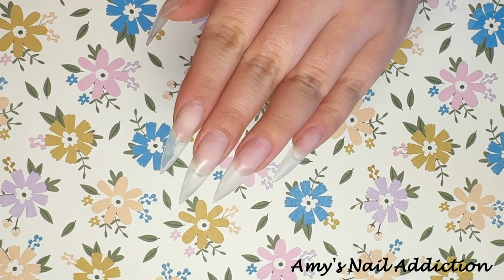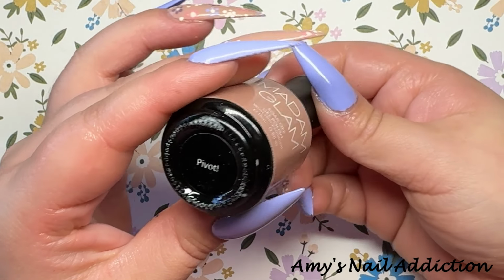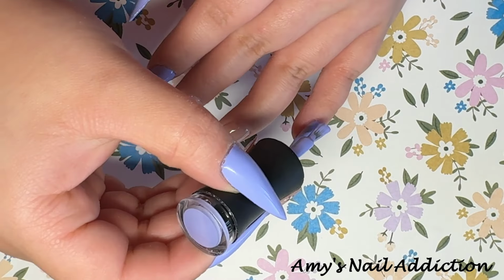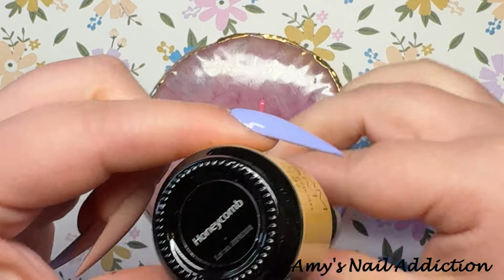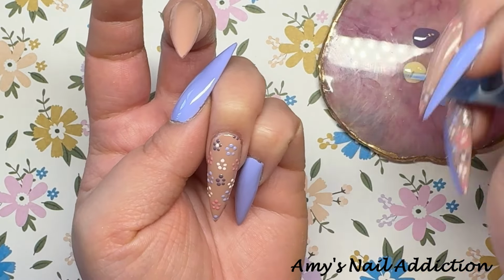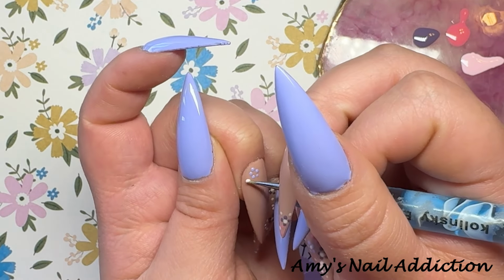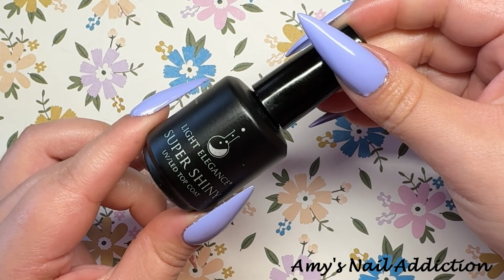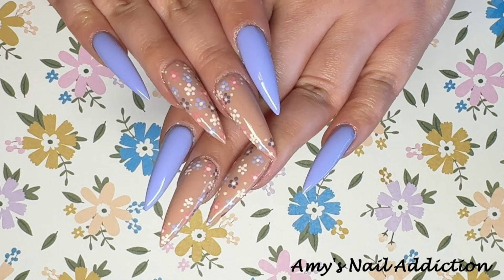Dot Flower Nail Tutorial / Madam Glam April Shopping Event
In this video I show you how to create this spring manicure using dot flowers. I also tell you about the shopping event at Madam Glam.